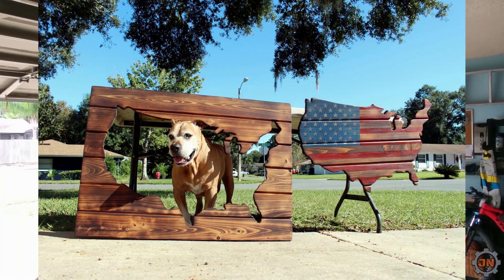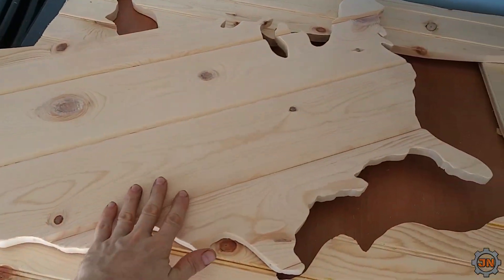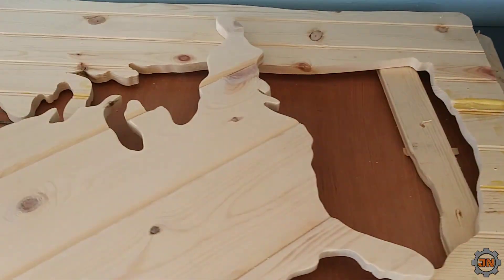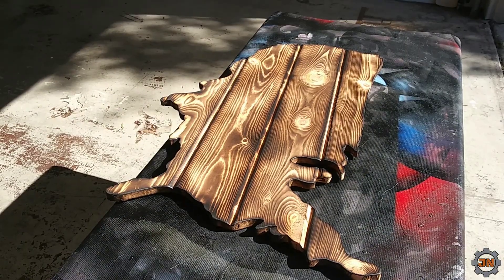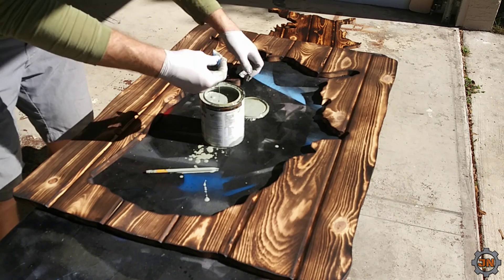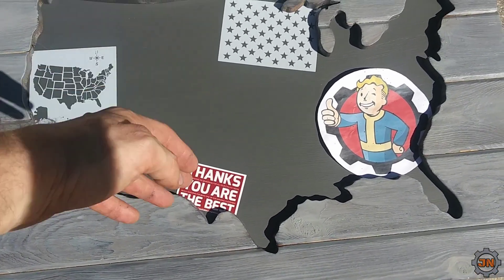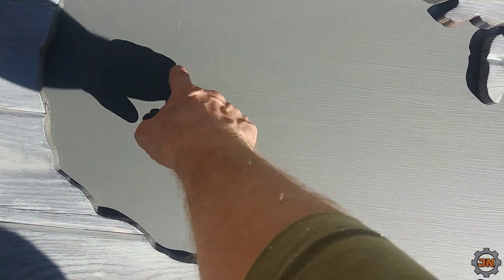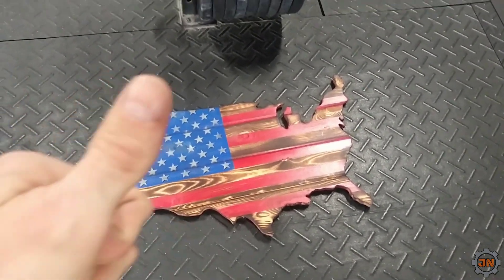Jigsawing: USA Map Chalkboard & Picture Frame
Also experimenting with gray stain - it came out so cool!